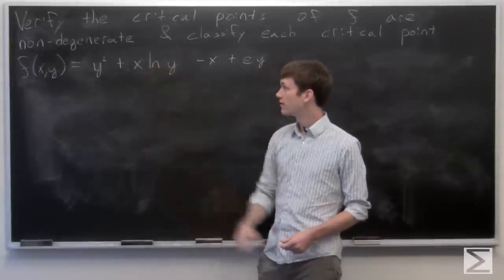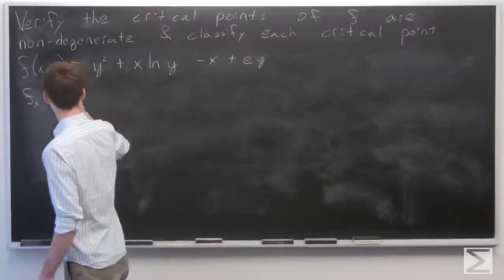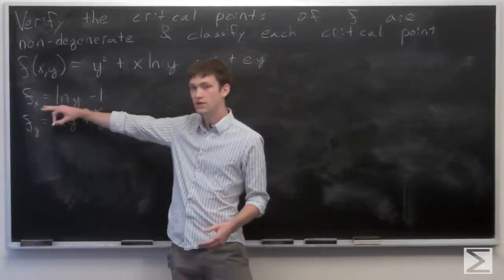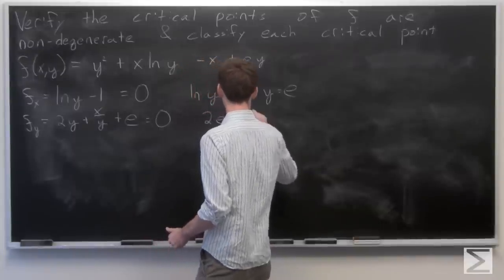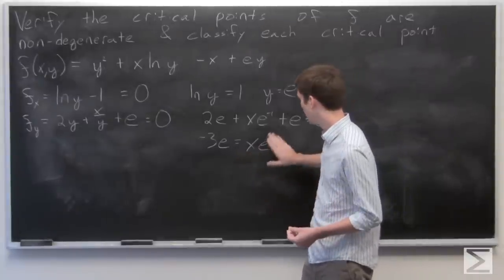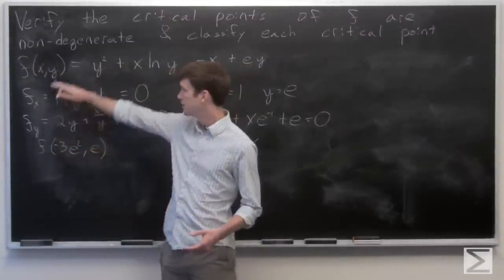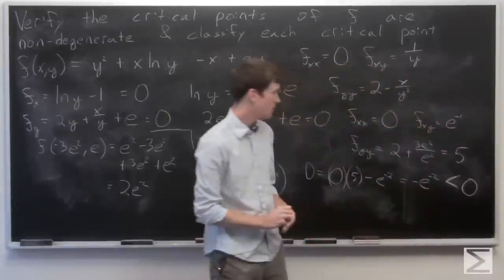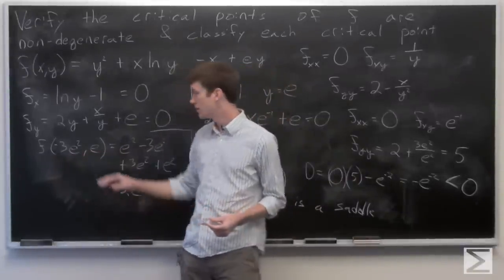Worldwide Multivariable Calculus Ch 2.9 #14